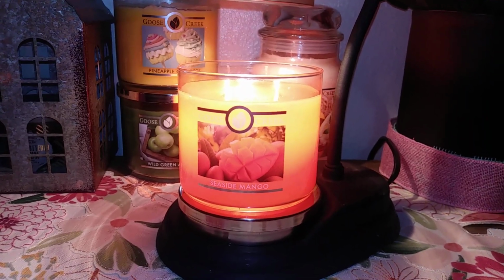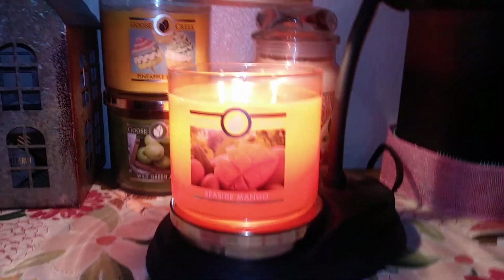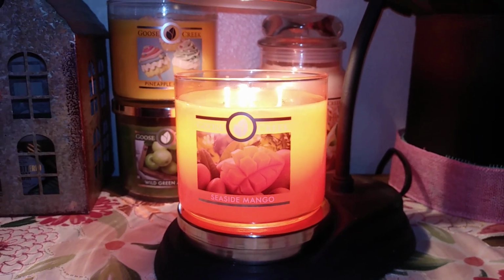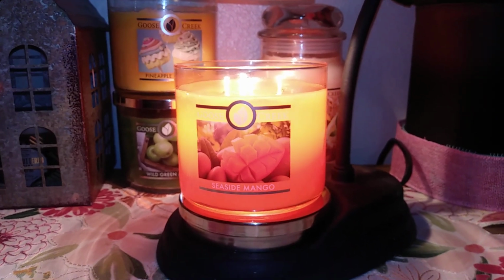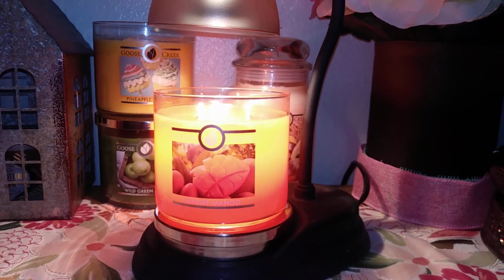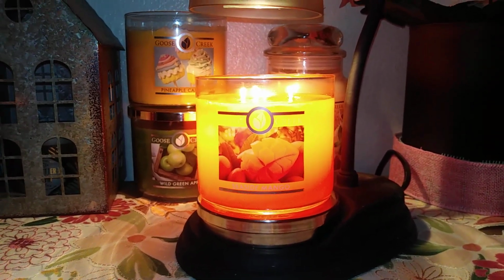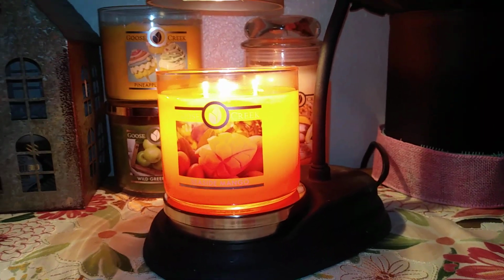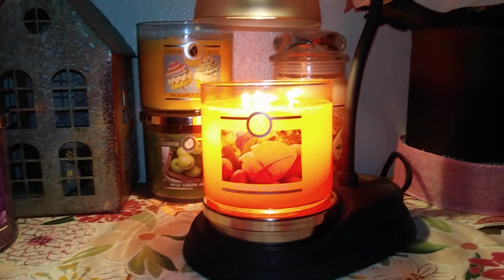Seaside Mango🍹Goose Creek Candle review 6/2020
Laurie candle lover